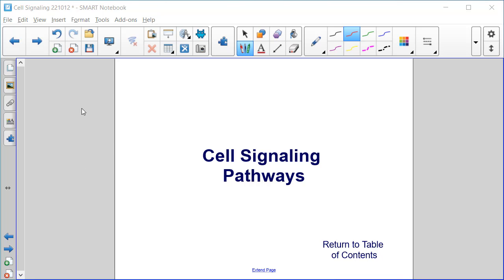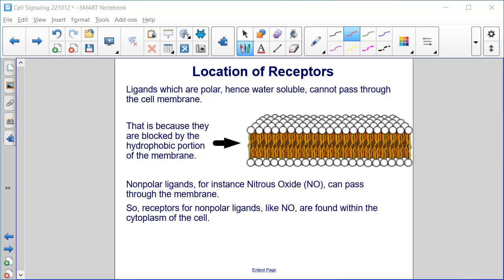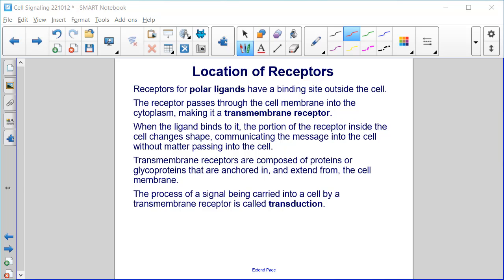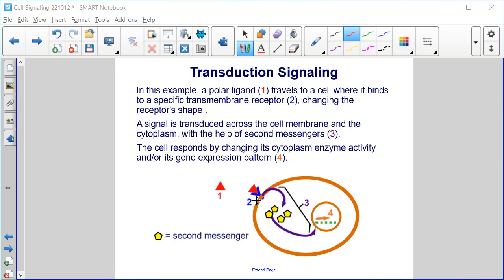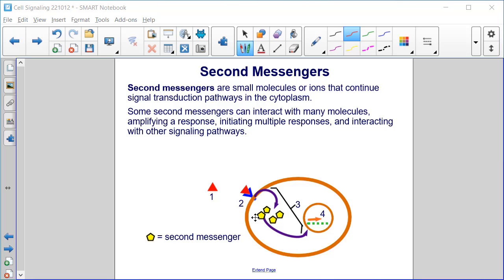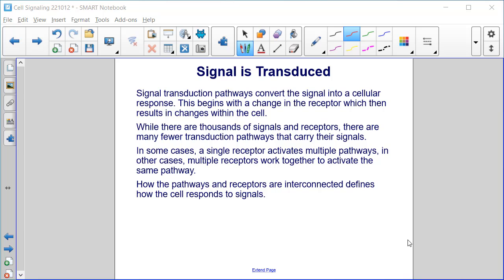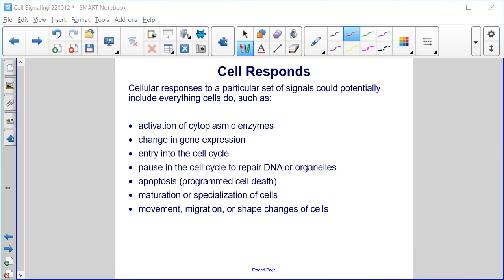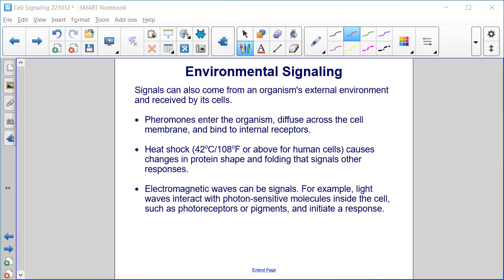Cell Signaling Pathways